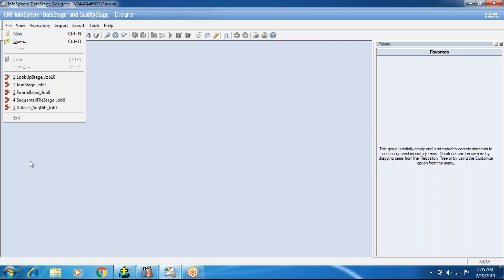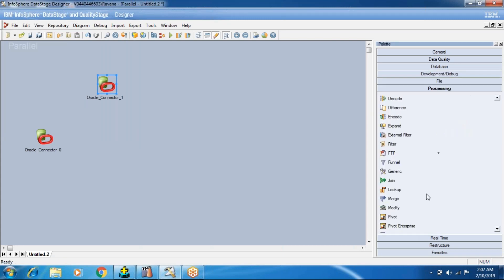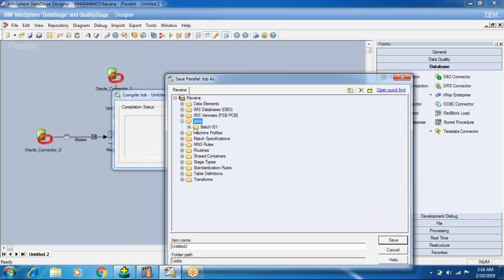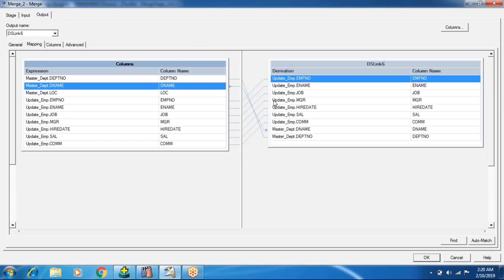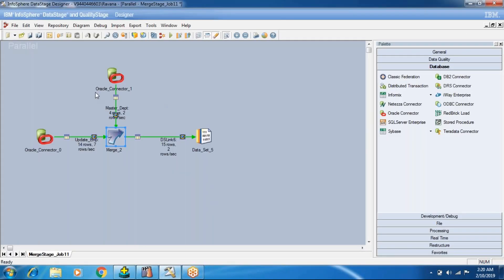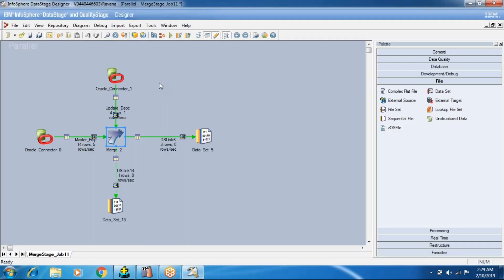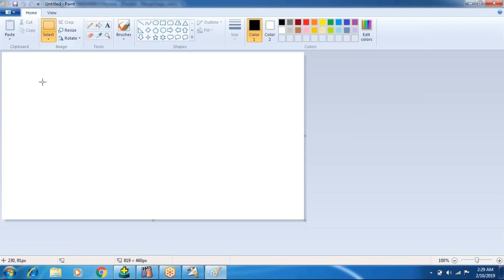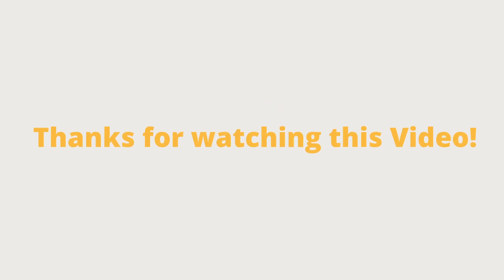Datastage video Class 17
KPH Trainings.